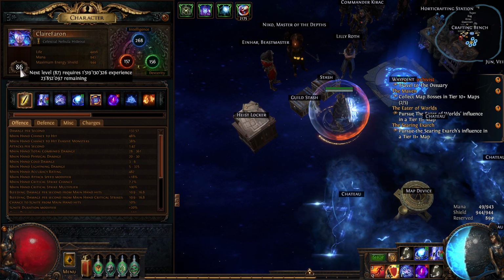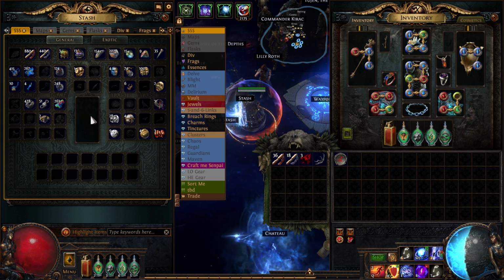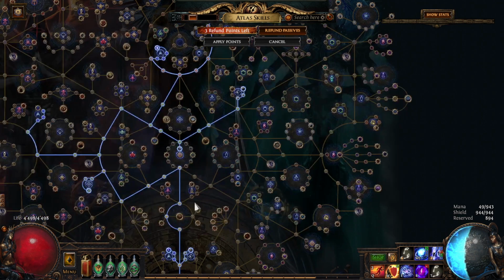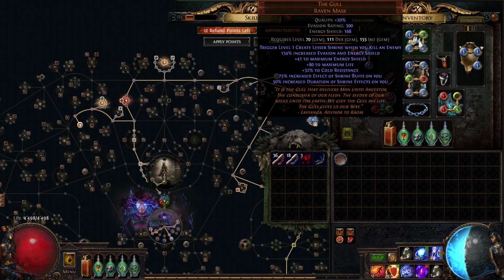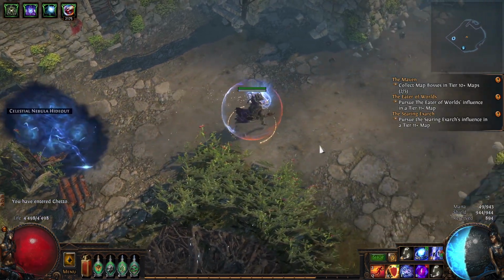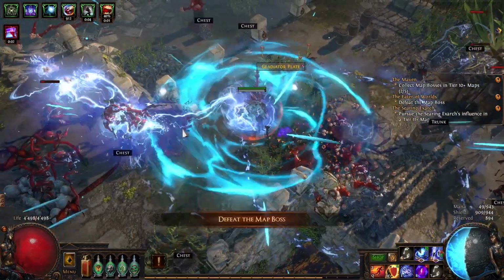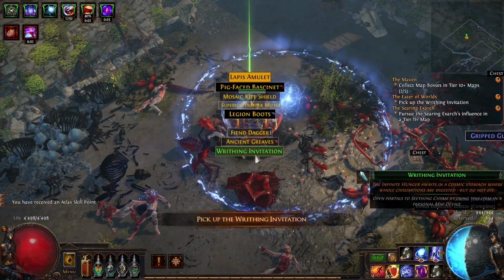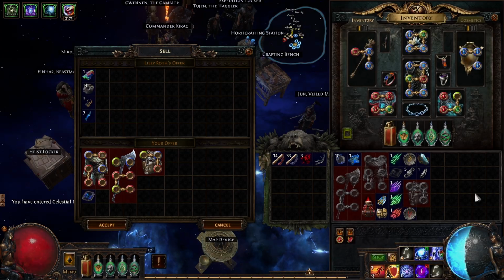My League Start - PoE 3.23 Affliction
Hi Guys, finally got a League Start Video together that i was happy with. Just a quick talk about the Build i'm playing and a Map Showcase, enjoy :)